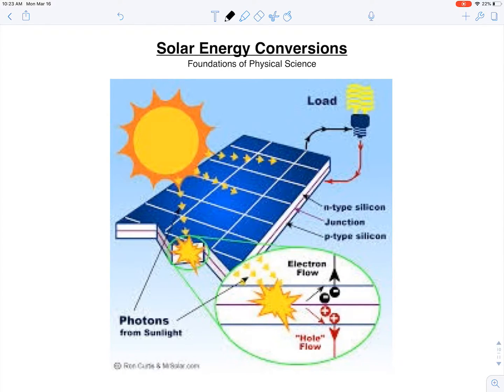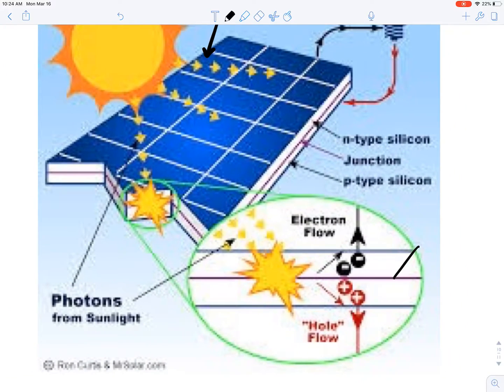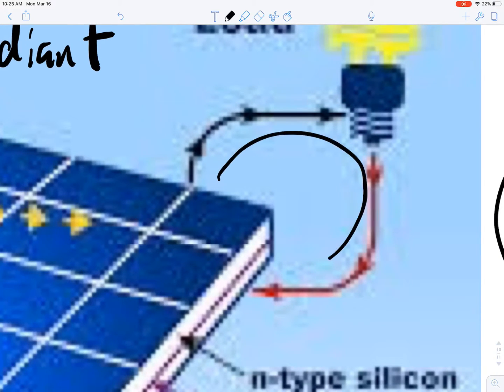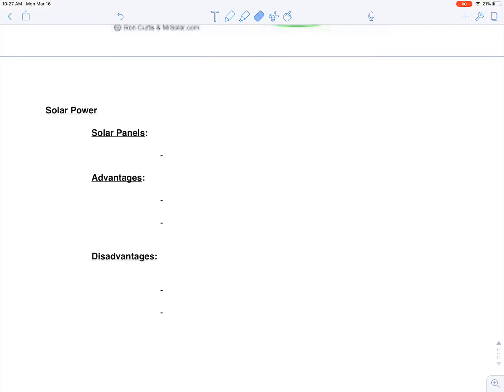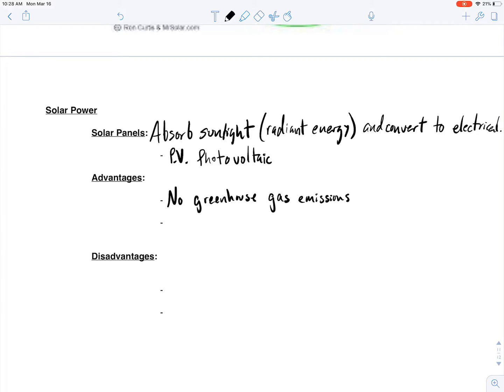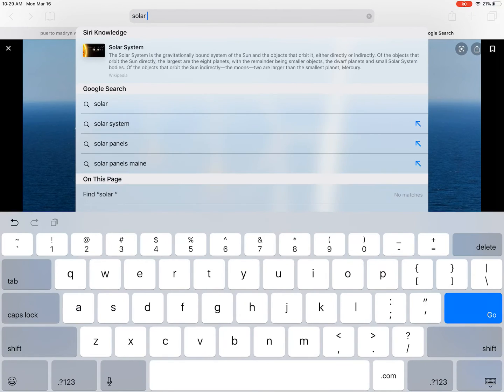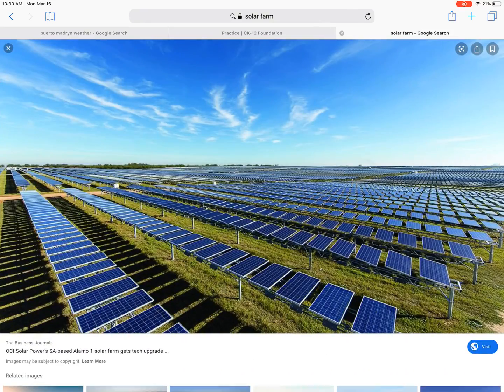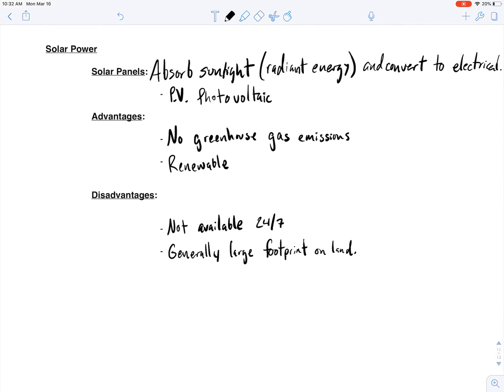Solar Energy Remote Learning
Use this video to guide you through your solar energy notes.